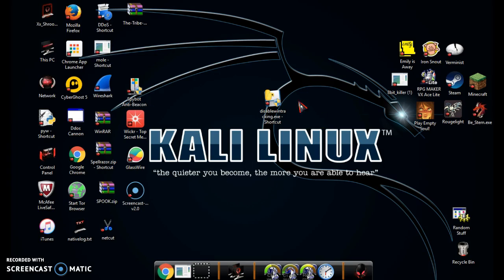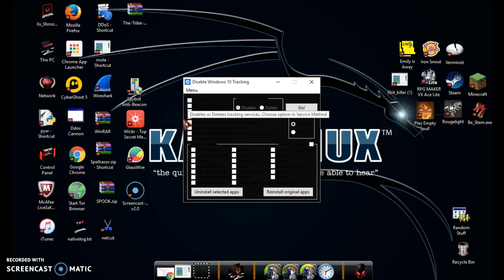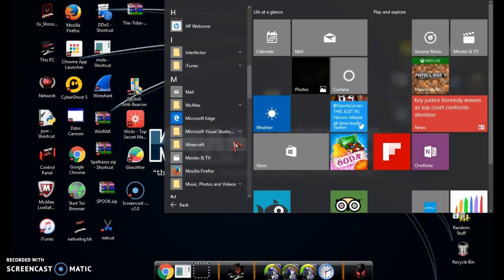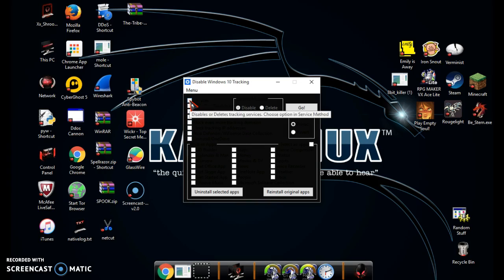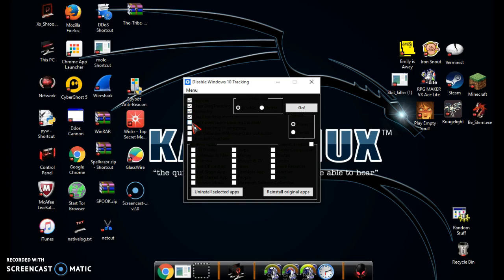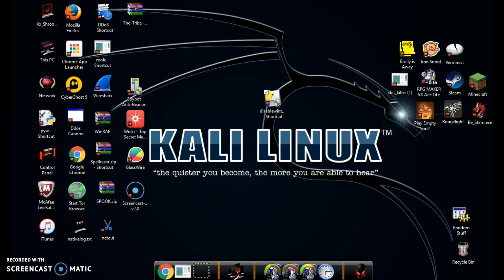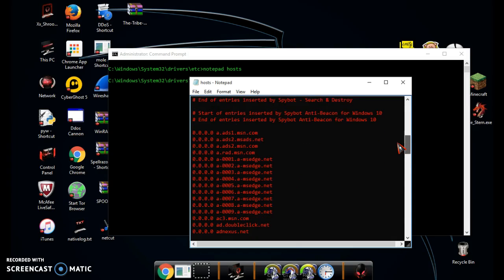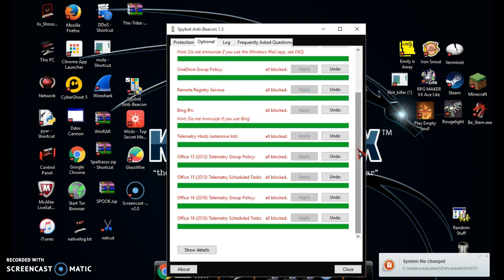How to disable windows tracking Part 3!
This is the final video on how to disable windows privacy settings for windows 10! Below will be the download for the software required!